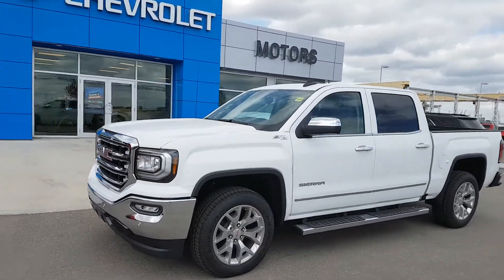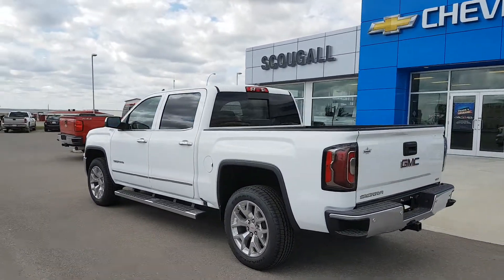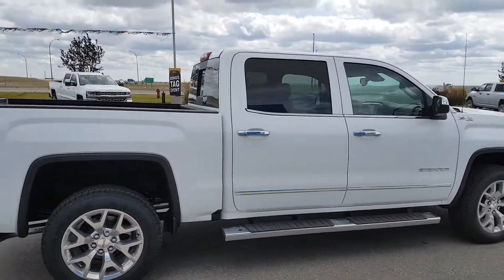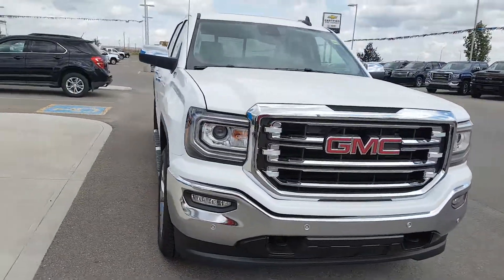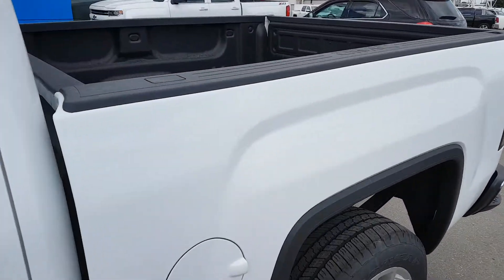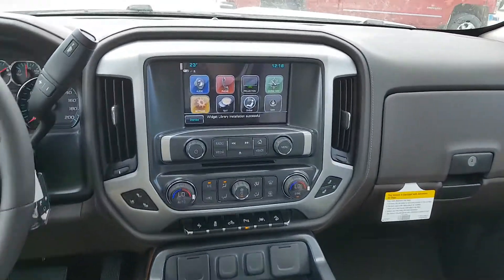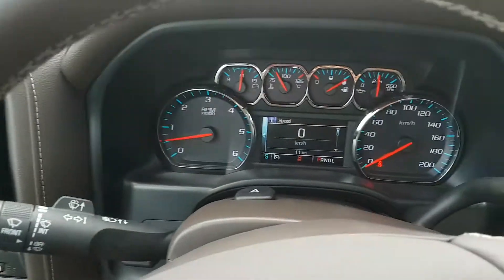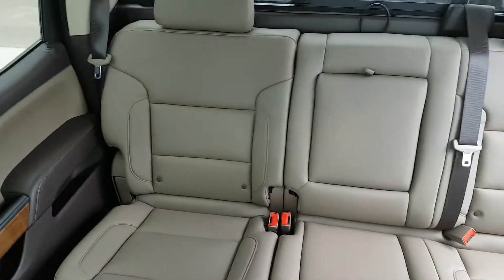2018 GMC Sierra 1500 SLT 4x4 crew cab 6.2L- 195117